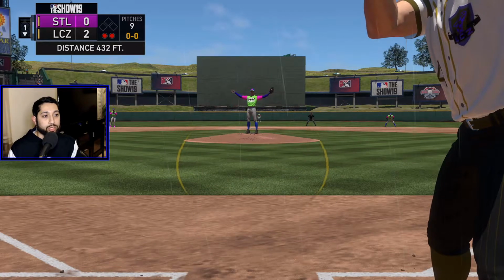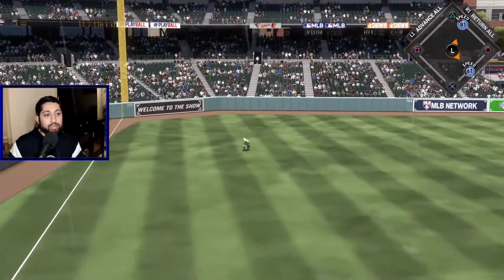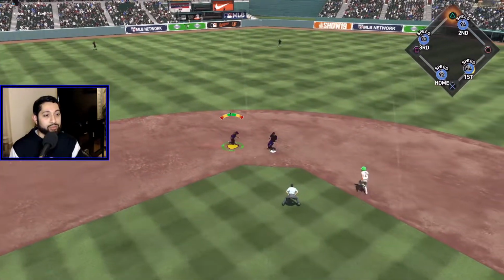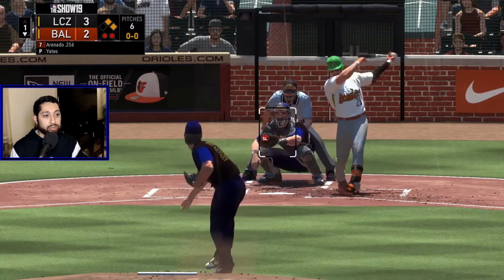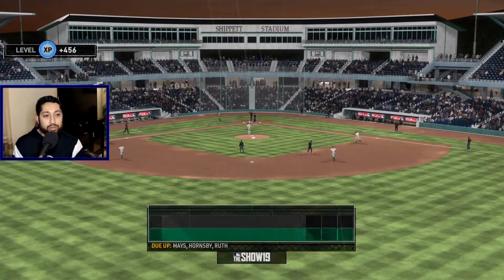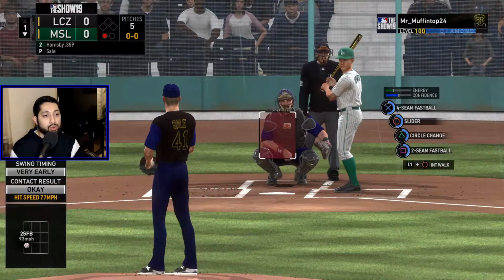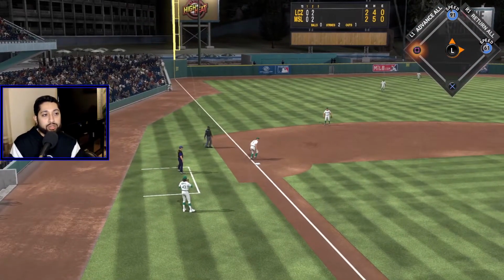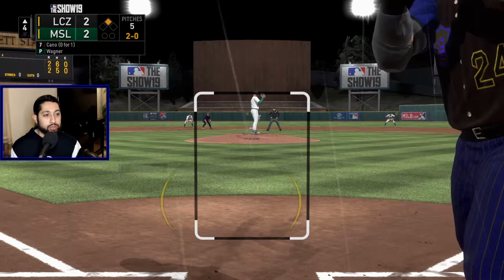De-stress in Events | Bedtime Baseball Ep. 3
Washing away stress with three Event games!